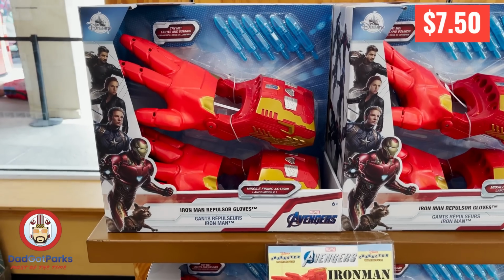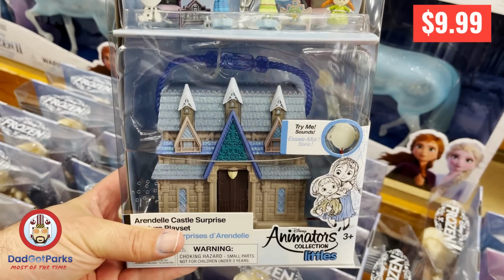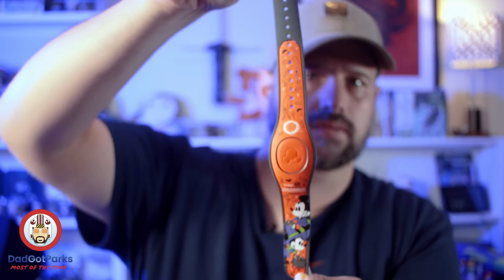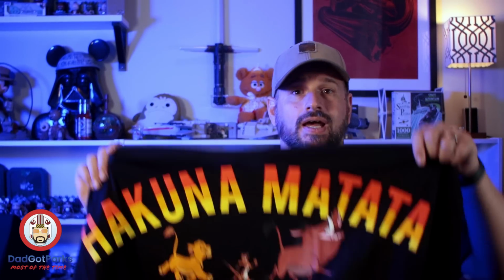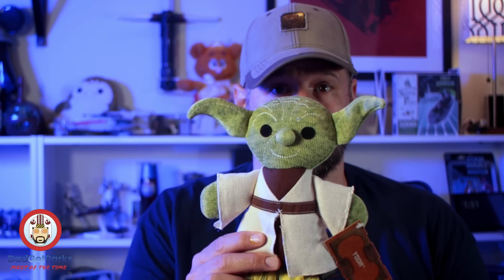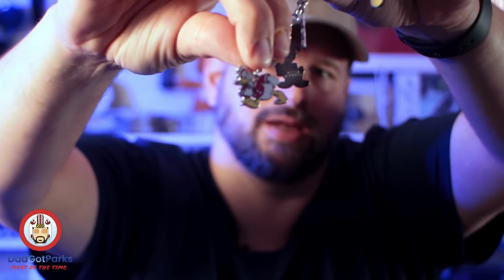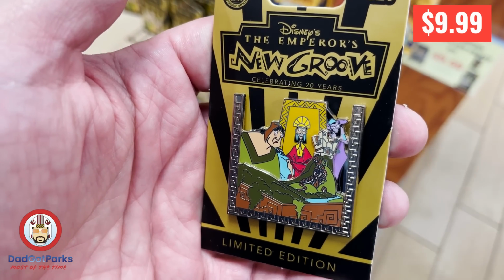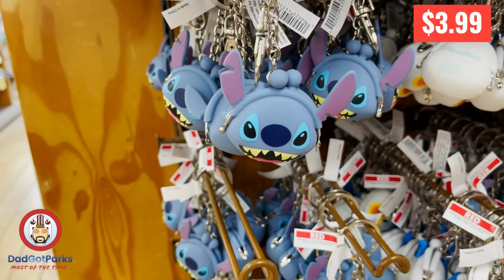Disney Character Warehouse Update 4-24 | New Dresses, Spirit Jersey, Limited Edition Magic Bands!!!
Disney Character Warehouse Update 4-24 | Finally New Items!!!

New Dresses, Spirit Jersey, Hoodies, Limited Edition Magic Bands & More!!!

Today was a great day at the Disney Character Warehouse. There were finally some new items and Dad snagged quite a few of the hard-to-get items!!!

Want the chance to win bigger prizes and other things? Consider joining the DGP alliance.

What do you get as an Official DGP Alliance Member?

Dad will do a monthly giveaway exclusively for his DGP Alliance Members. As the number of members grows the value of the giveaways will also grow!

2 members a month wins a 5 item personal shop at the Disney Character Warehouse by Dad. The member pays for the merchandise and shipping.

1 member a month wins a Disney Character sketch by Dad.

Dad sends members exclusive updates with photos and video of what is going on in the DGP world.

Fan Requests
Do you have a specific item you love and wish Dad featured in his videos? Well as a DGP Alliance Member you can make official requests that Dad will make sure he features in his outlet videos.
There is a monthly live stream to announce the winners. It will be on the first Friday of each month, schedule permitting.

Want to Send Dad something?
Dad Got Parks
11954 Narcoose Rd

Dad’s Gear He uses to Make Videos:
Iphone 12 Pro Max
Moukey Shotgun Microphone
ULANZI PT-5 Extension
GorillaPod 1K Kit
Canon M6 Mark II
Canon EF 50mm f/1.8 STM Len
Canon EF-S 24MM 1.2.8 STM